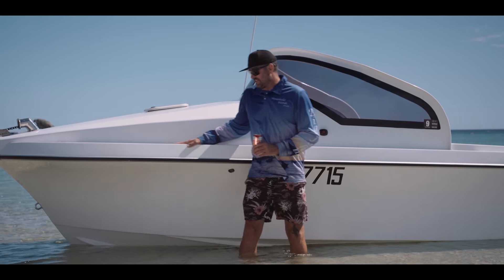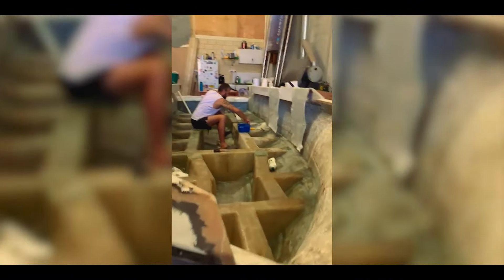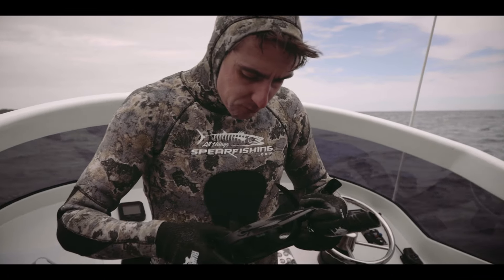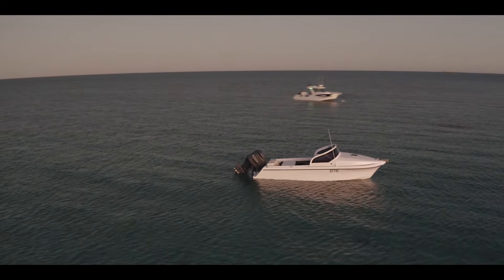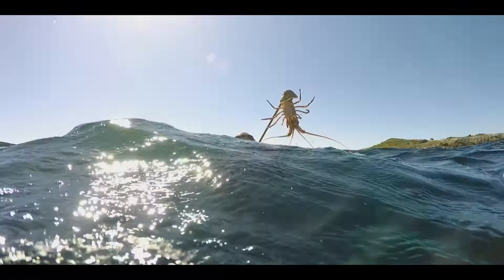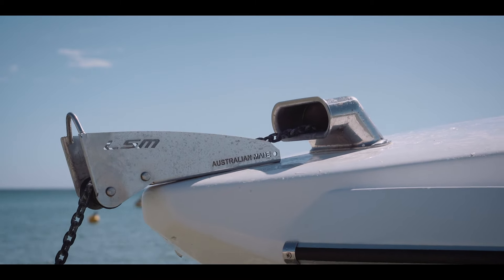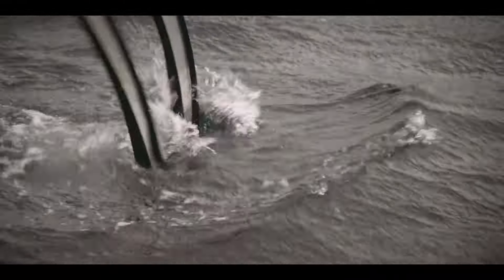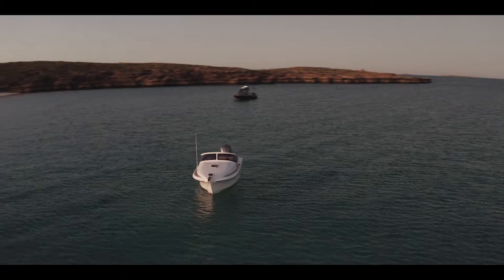$50,000 21ft Pacemaker Project Boat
John Davies stretched this Pacemaker to 21ft to create a dream machine for diving Western Australia’s coastline and long-range missions to the islands. It looks freakin’ cool, with a sweet ride powered by a 350HP Yamaha. The Covid project set the budgy smuggling crew back only $50K!

MB01YDXLBPELHUG
MB01F3CVQDJ0KBC